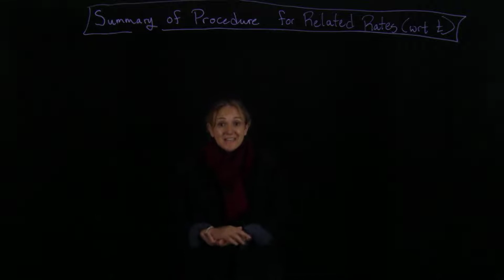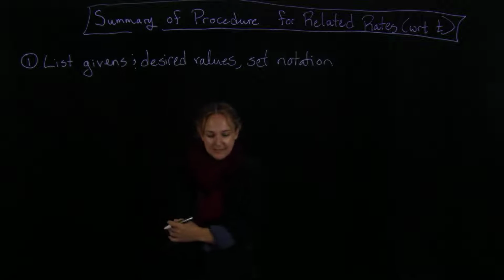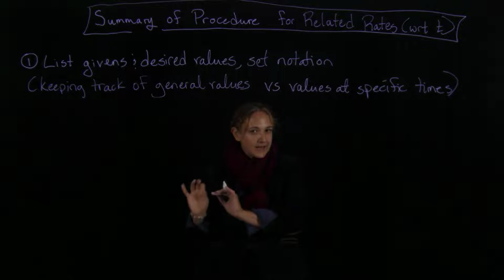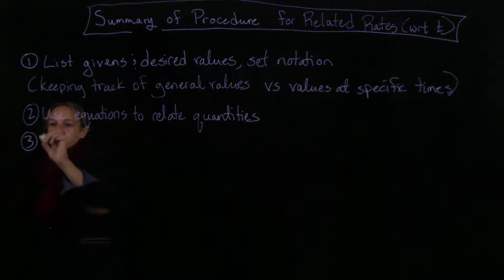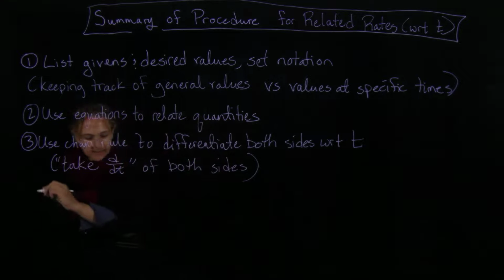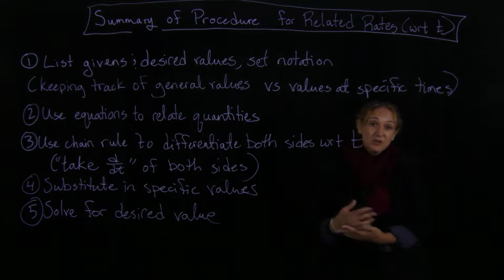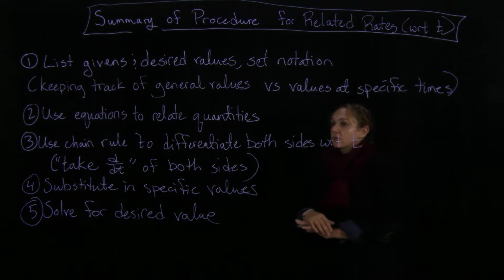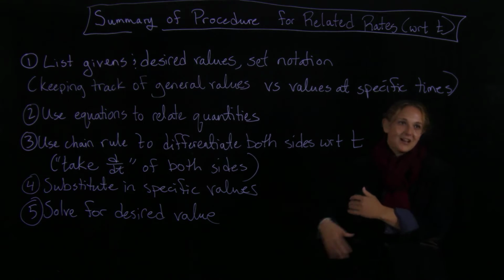Summary of the Related Rates Procedure